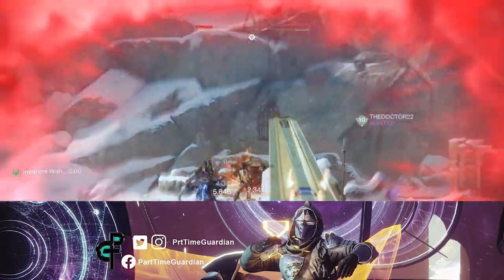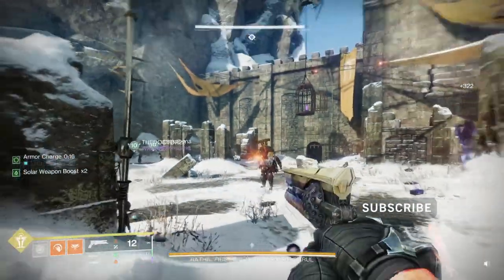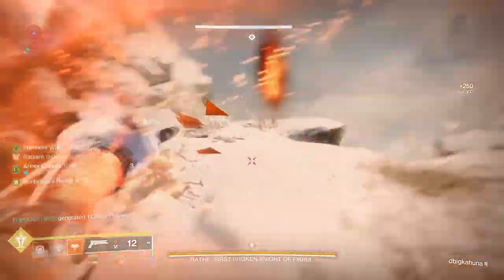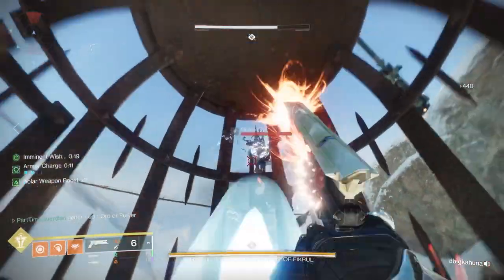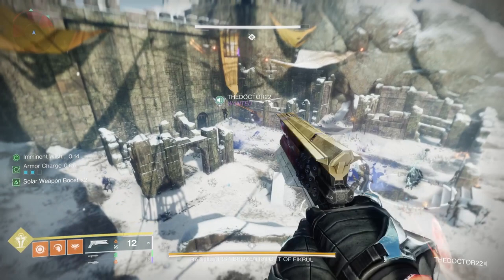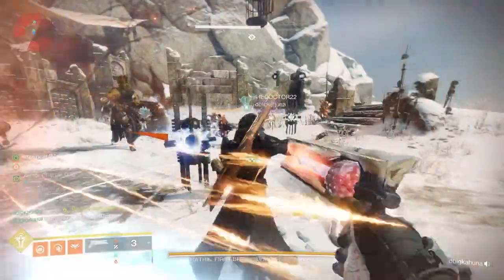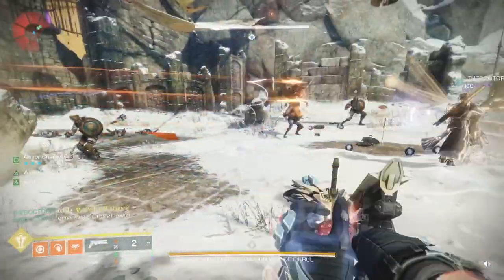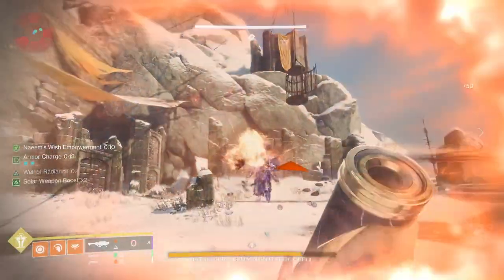One minute guide to Rathil , 1st encounter of Warlords Ruin.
Looking for a guide that gets to the point and doesn"t miss details on the 1st encounter for warlords ruins in Destiny 2?  Look no further. This guide
is very visual so you don't miss details but also is timed to come out a day after the dungeon so any details aren't missed as can happen in earlier guides.

Learn how to beat the Rathil, Broken Knight of Fikrul easily in the Destiny 2 Warlord Ruins dungeon.